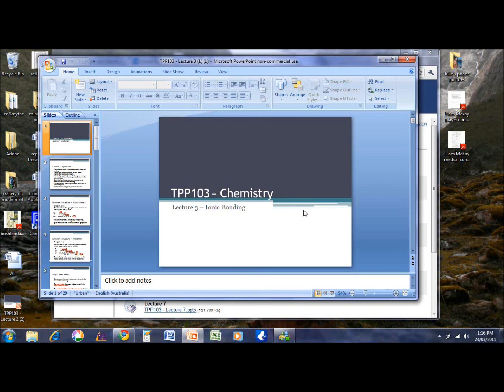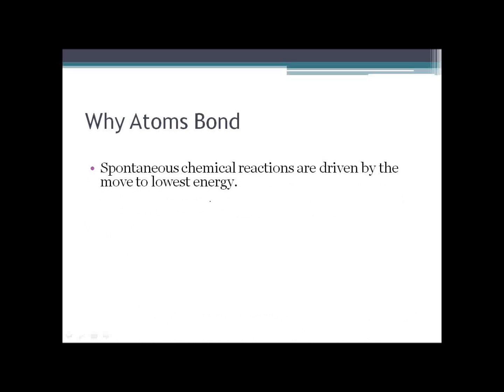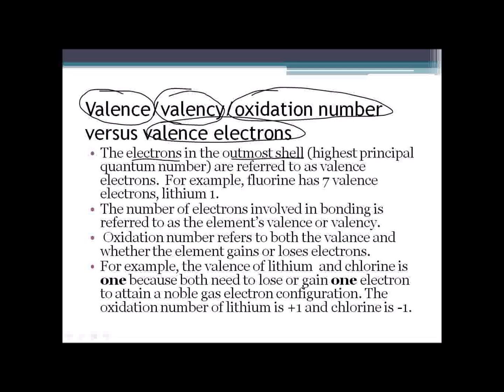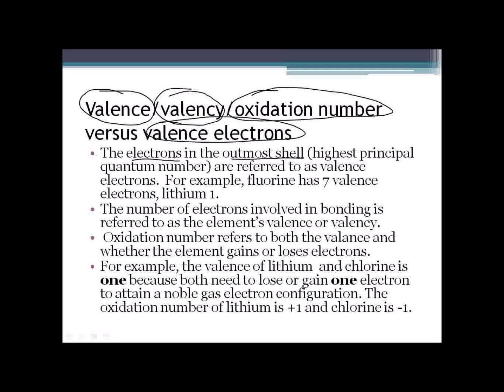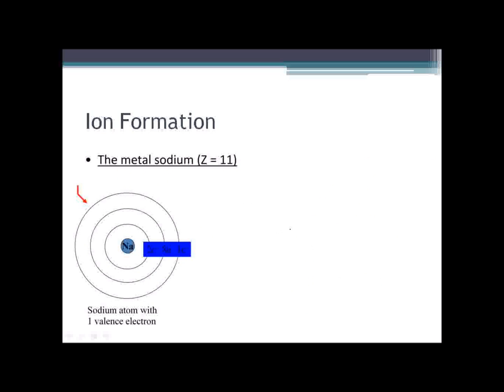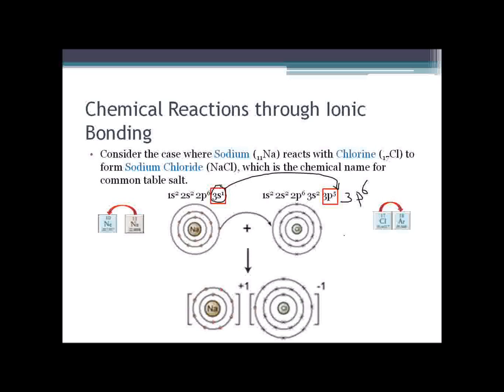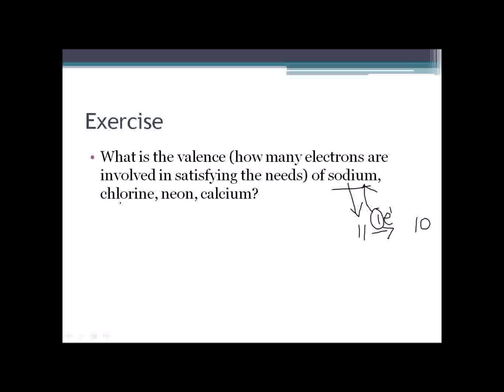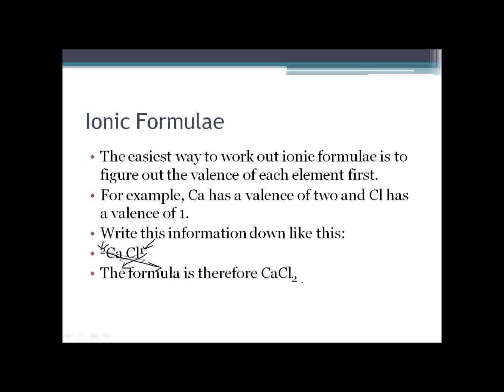TPP103 Lecture 3 Part 1.wmv